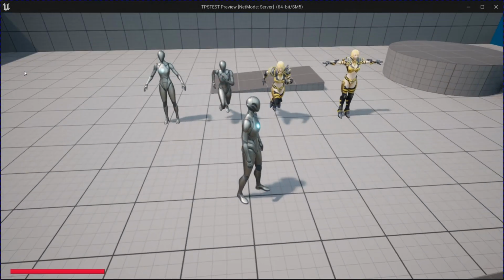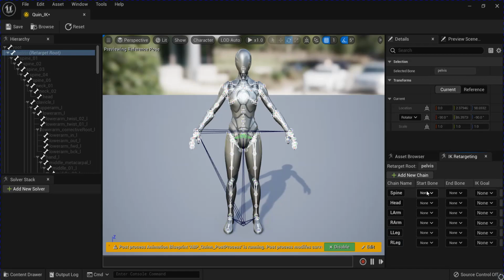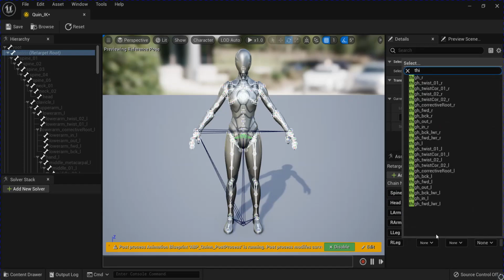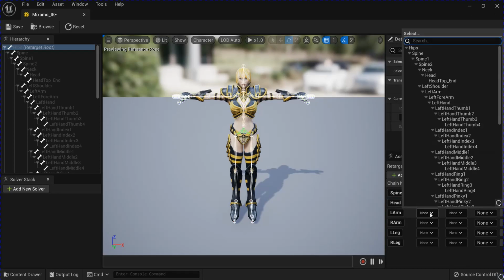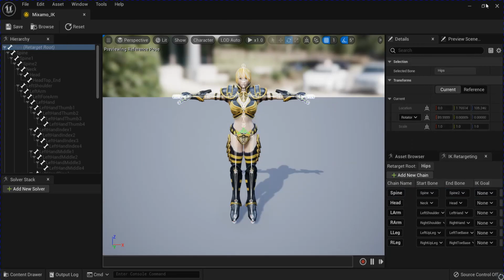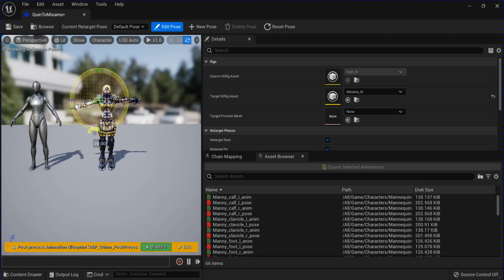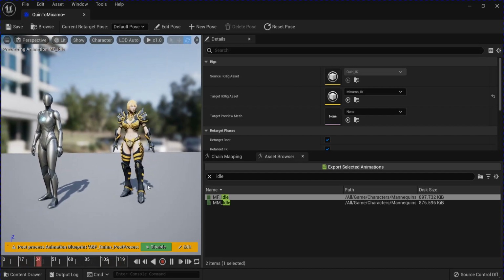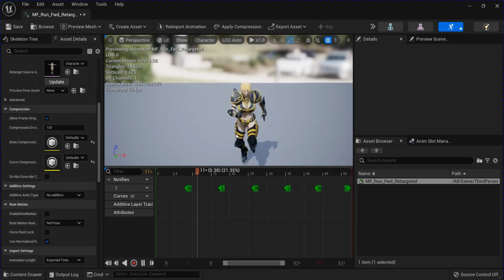How To Retarget Mixamo To Unreal Skeletons | Unreal Engine 5 Tutorial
In this tutorial, we will be learning how to retarget any mixamo character to use Unreal Mannequin Animations. In just a few easy steps, you will have a retargeted mixamo character. Follow along with step-by-step instructions and you will have a working mixamo character with Unreal Animations in no time! UE5 Tutorial, Unreal Engine Tutorial.